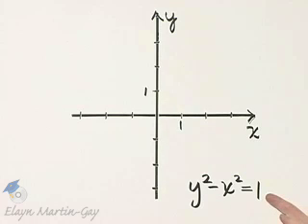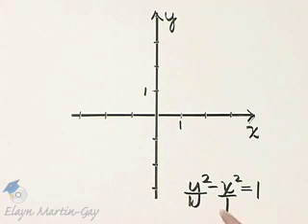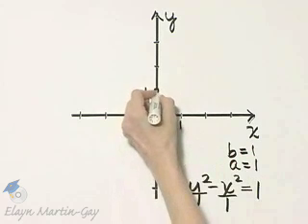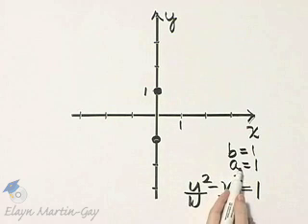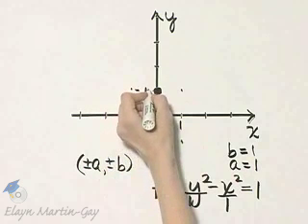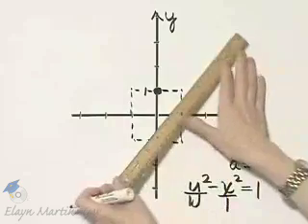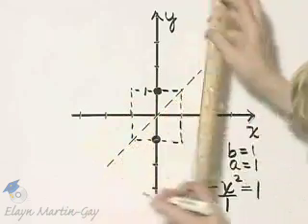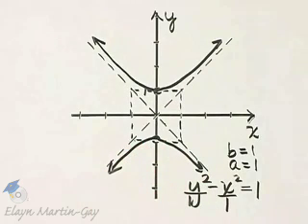Martin-Gay Beginning & Intermediate Algebra Ch 13 Ex 8